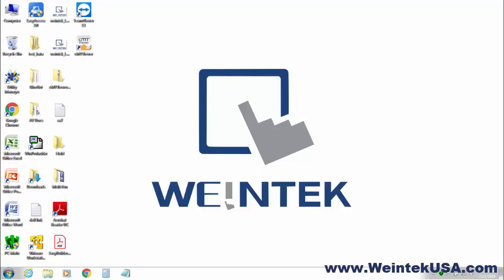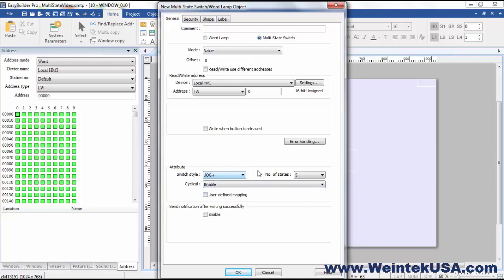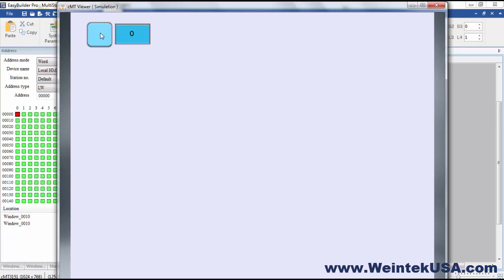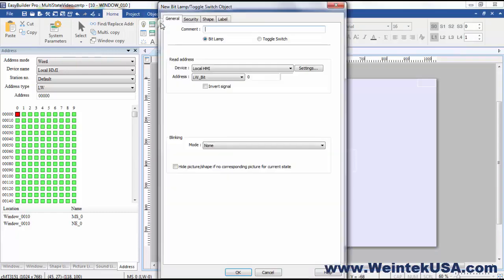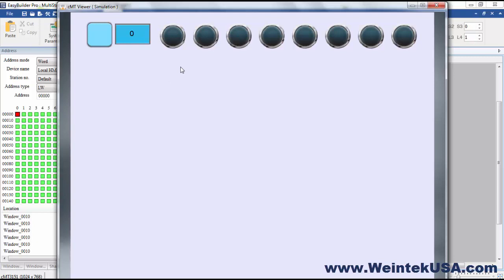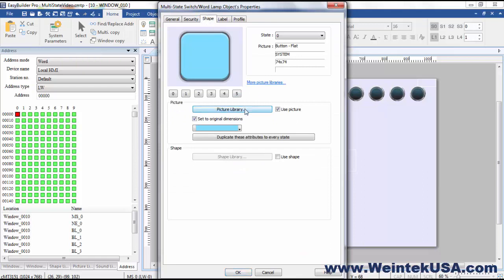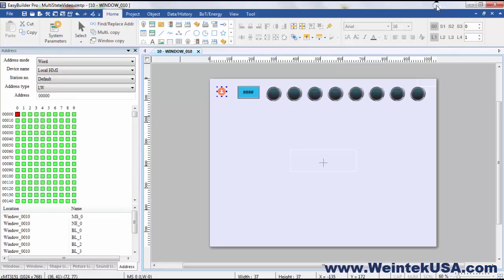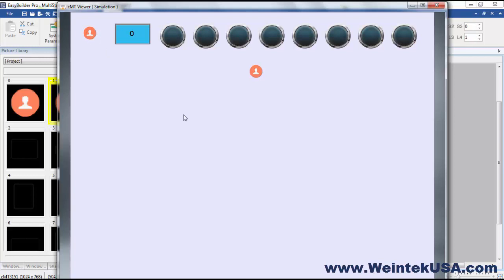Multi State Objects, Switches & Word Lamps w/ EBPro V6 Weintek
0:00 - Introduction
0:32 - Multi-State Switch: Basics
2:05 - Demonstration
2:32 - Multi-State Switch: User Defined Mapping
4:14 - Demonstration
5:10 - Multi-State Switch: Custom Multi-State Images
6:43 - Word Lamp: Basics
7:32 - Demonstration

13.7. Multi-State Switch

Overview:
Multi-state Switch object is a combination of Word Lamp object and Set Word object. The appearance of the object is controlled by the value of the read word address. As well, pressing the button sets the value in the word address according to the settings.

Configuration:
Click [Object] -  [Multi-State Switch] icon on the toolbar to open a Multi-State Switch object property dialog box. Set up the properties, press OK button, and a new Multi-State Switch object will be created.

Read address
Click [Setting] to select the [PLC name], [Address], [Device type], [System tag], [Index register] of the word device that controls the Multi-state Switch object. Users can also set address in [General] tab while adding a new object. When [Read/Write use different addresses] option is not selected, the title of this group box will be “Read/Write address”.

Write address
Click [Setting] to select the [PLC name], [Address], [Device type], [System tag], [Index register] of the word device that controls the Multi-state Switch object. Users can also set address in [General] tab while adding a new object. Write after button is released If this function is selected, the action is delayed till button is released; otherwise, the action is executed once the button is pressed.

Attribute
Switch style Select the object’s operation mode, see Example 1. User-defined mapping The value placed in the write register of each selection, the action taken when an illegal value is entered, and error notification to a designated bit address can be set.

Smart series HMIs: cMT3071, cMT3072, cMT3090, cMT3103, cMT3151